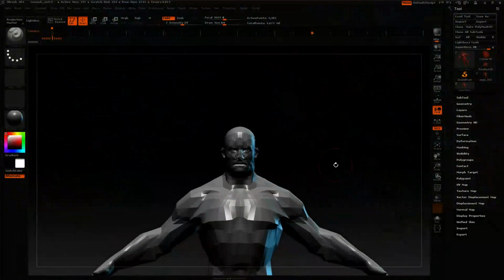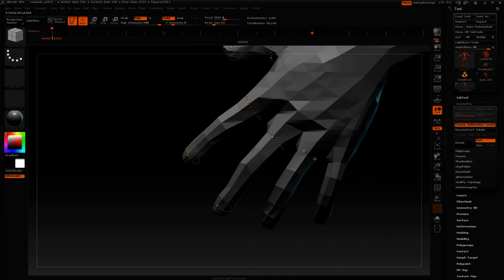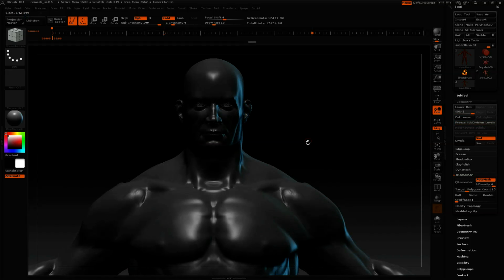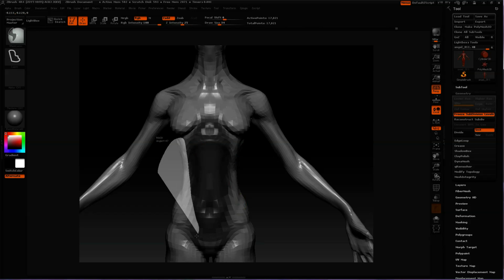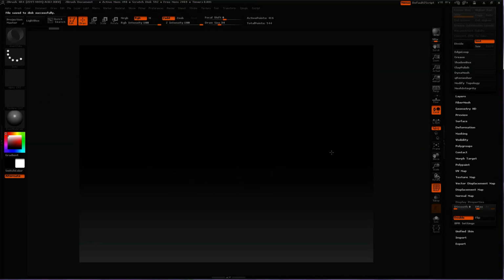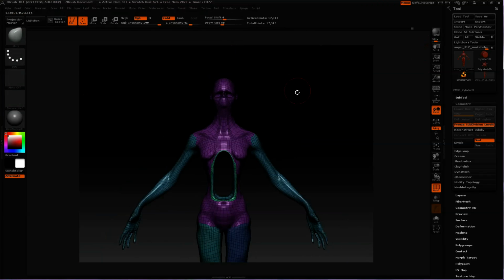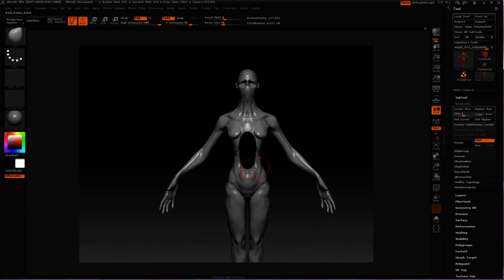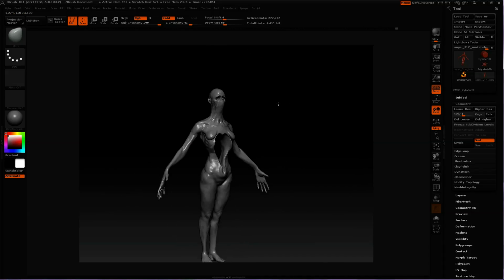ZBrush tutorial: Sculpt a fantasy angel figure, (Sampler)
This video by Scott Spencer came with his/her tutorial in issue xxx of 3D World magazine.